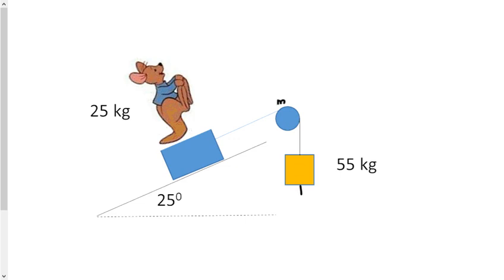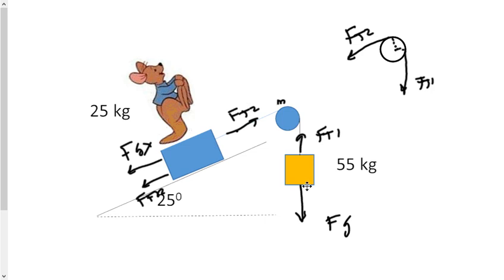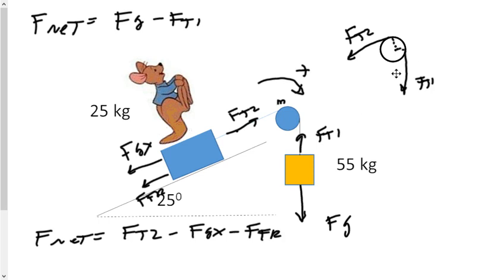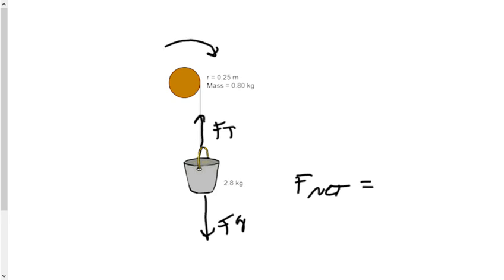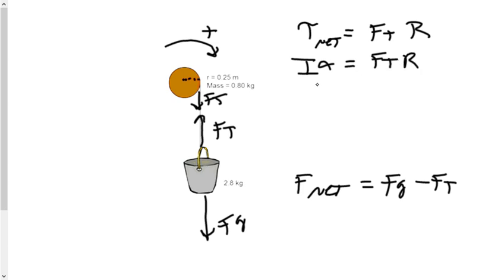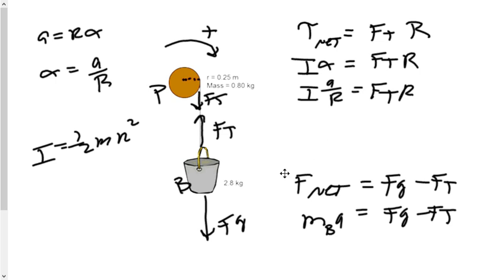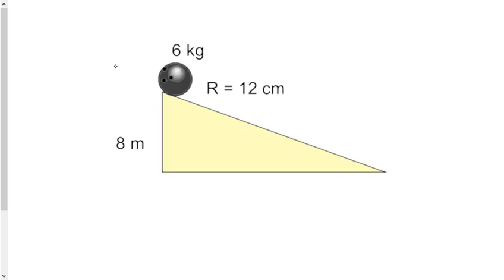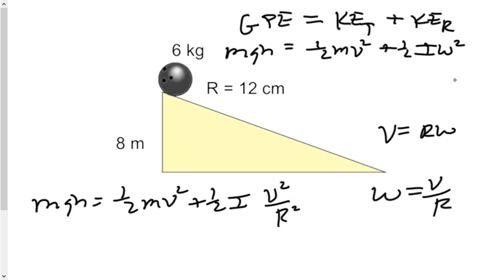A.P. Physics 1 Test Cram Video 19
This is a cram video that covers pulley systems with mass and translational kinetic energy and rotational kinetic energy.